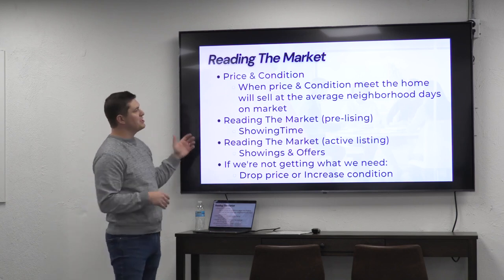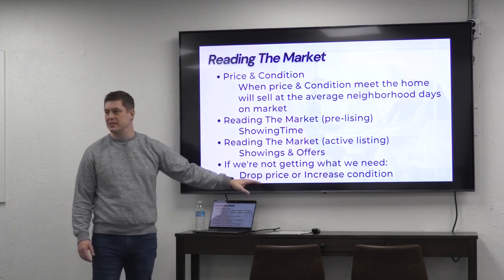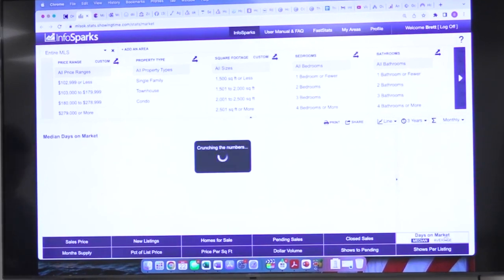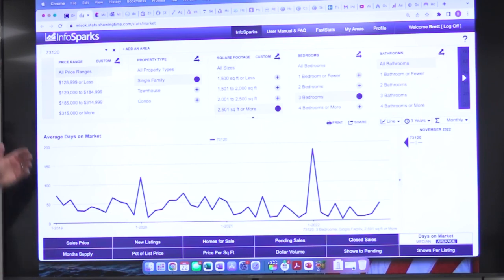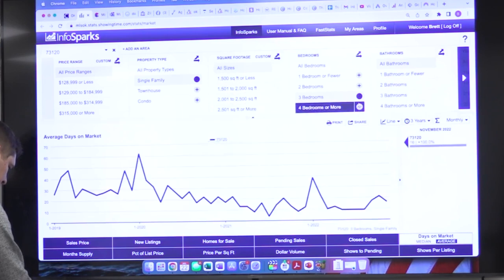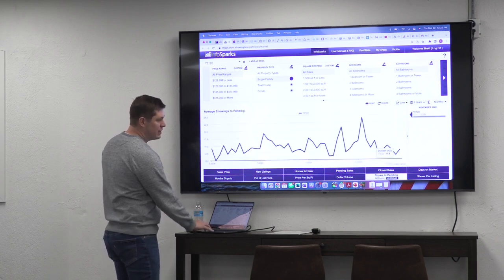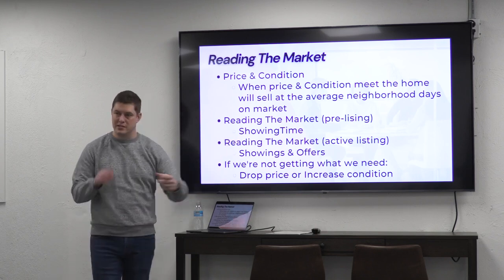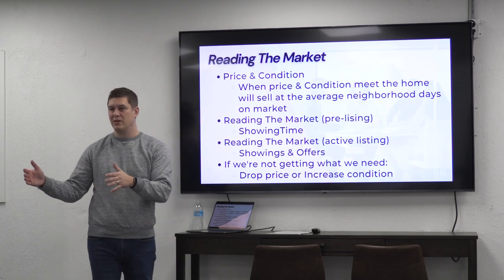How To Read The Market